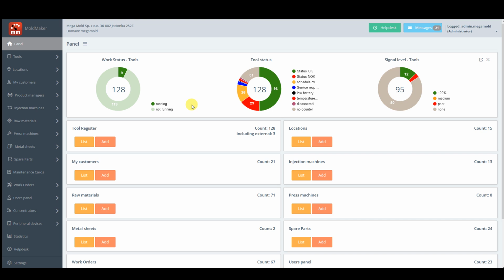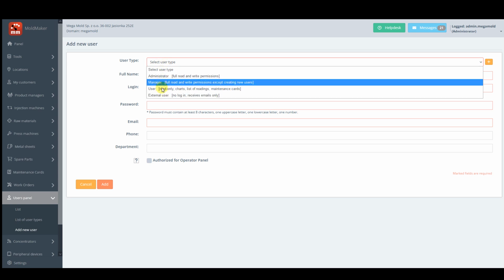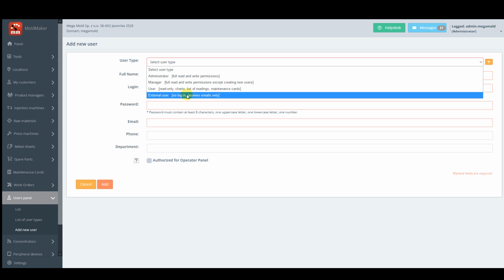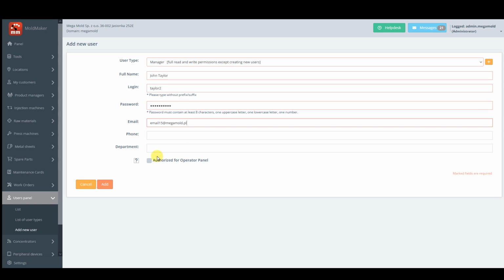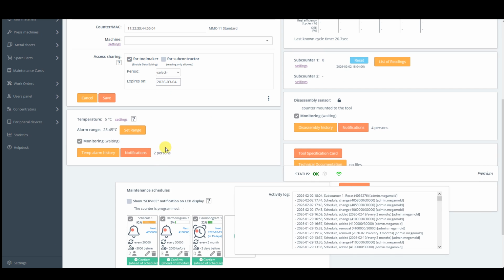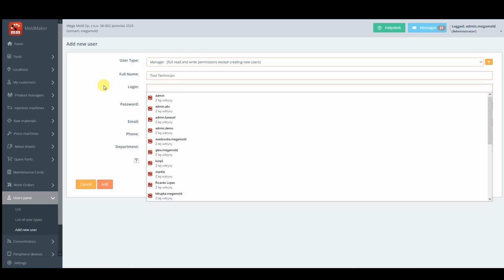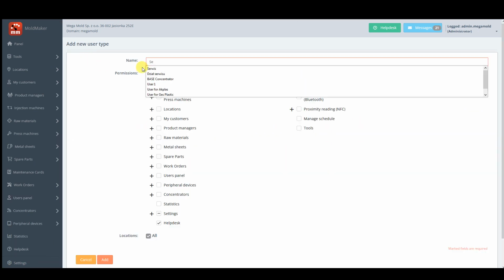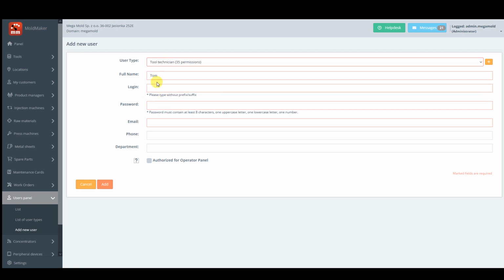Users Panel in MoldMaker System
In this episode, we will discuss user types in the MoldMaker system, as well as how to create and configure them.